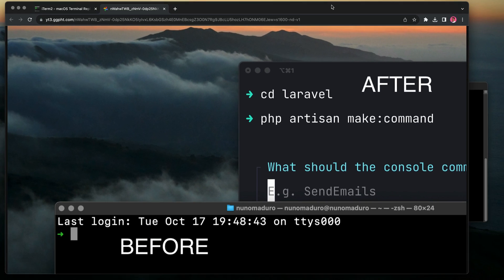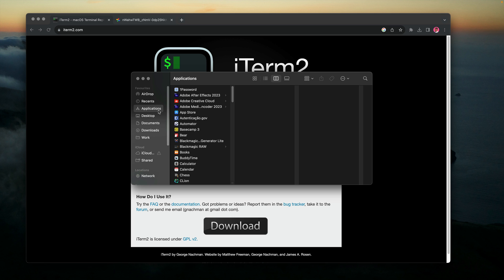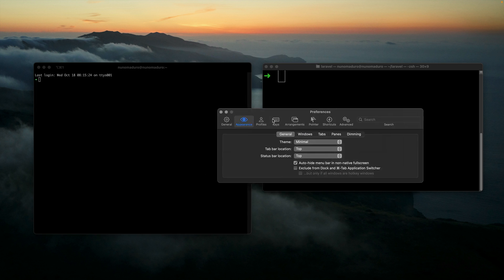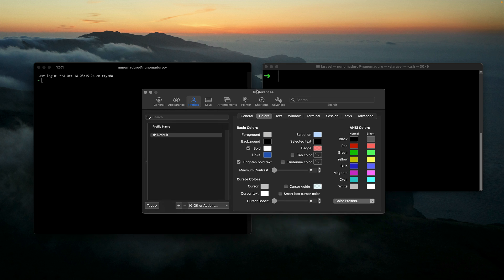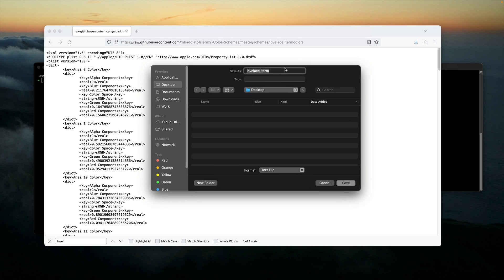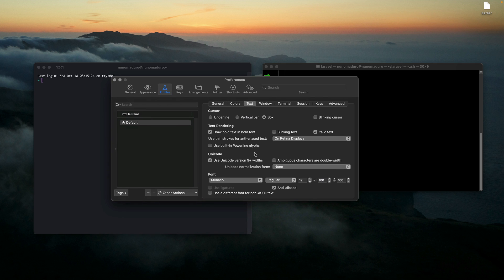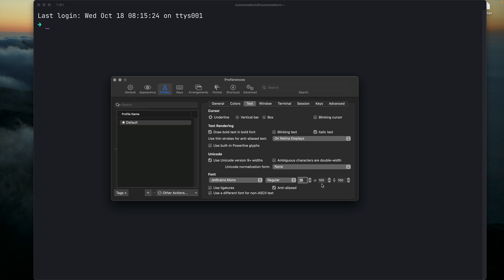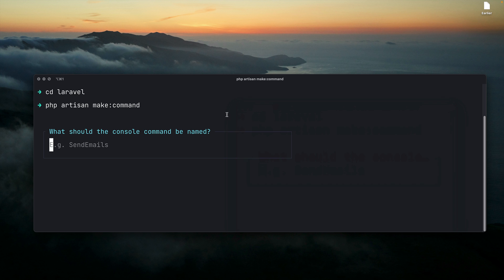Make Your Mac Terminal Look Amazing! 🍃